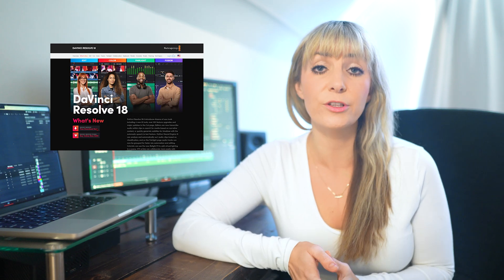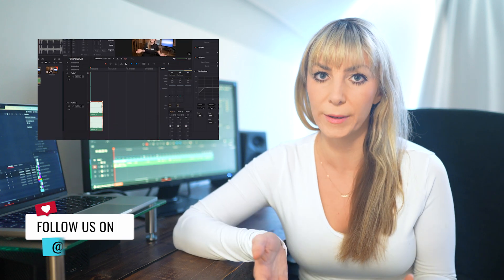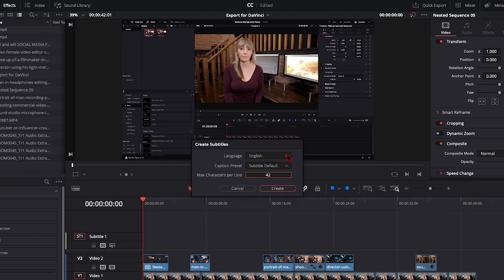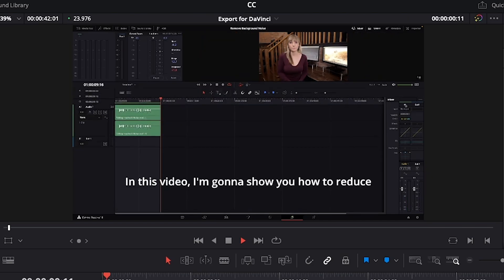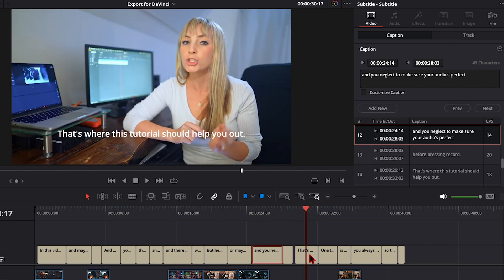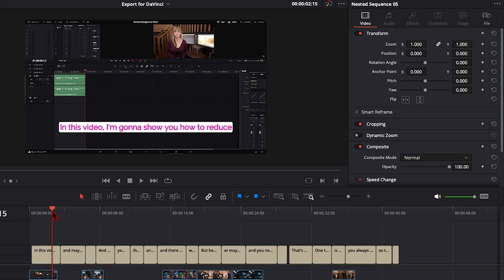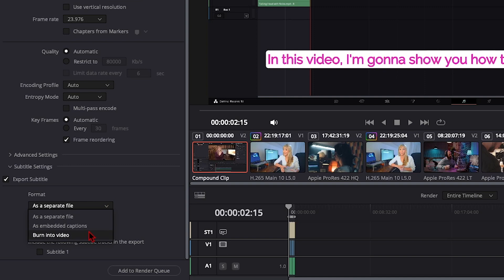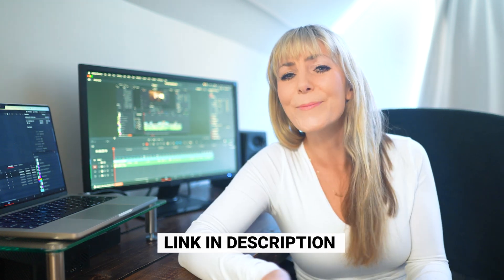How to Create SUBTITLES in DaVinci Resolve NEW FEATURE!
In this video editing tutorial, Alli shows you the amazing new feature we've all been waiting for! And that's; how to create subtitles in DaVinci Resolve! This currently works in DaVinci Resolve Studio Beta 18.5, in case you want to follow along.